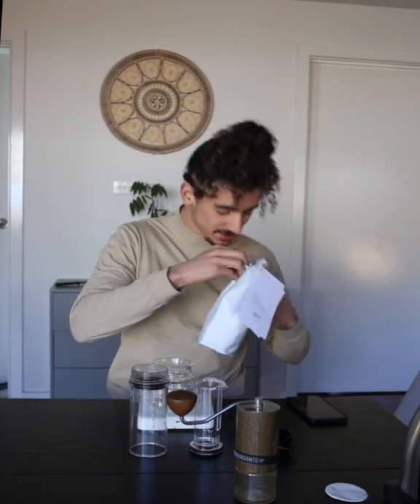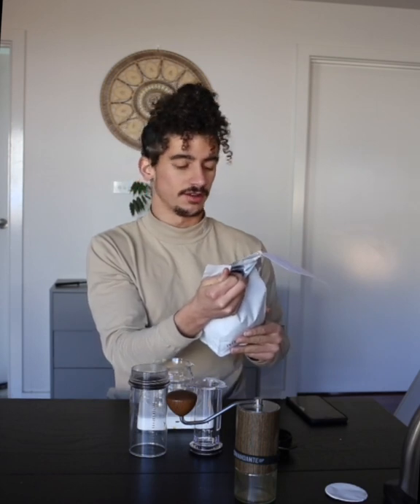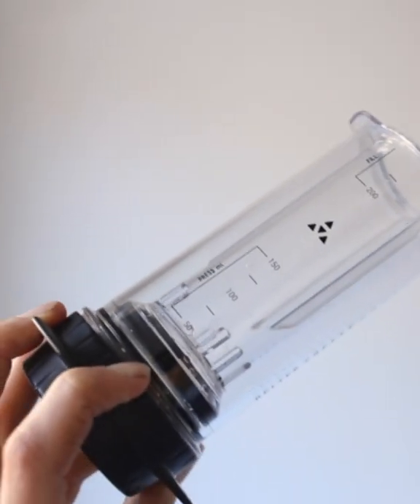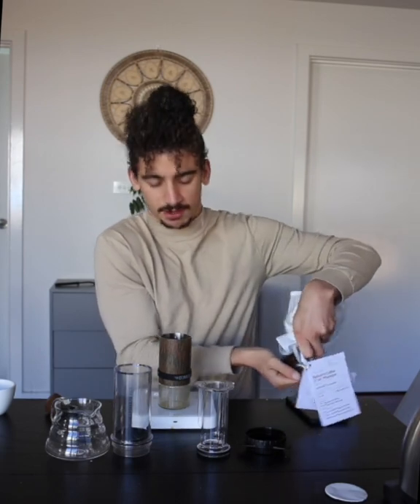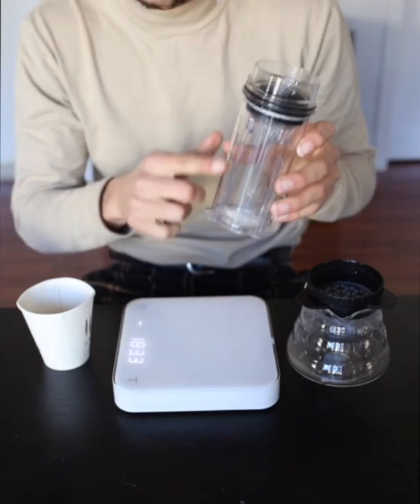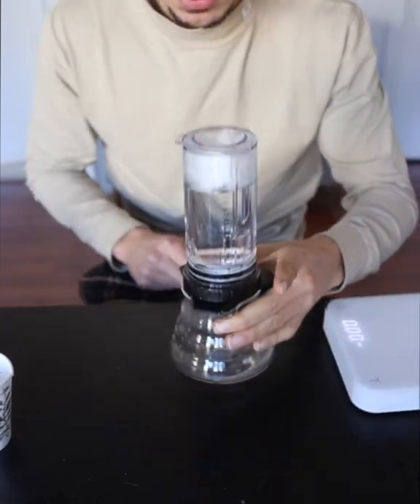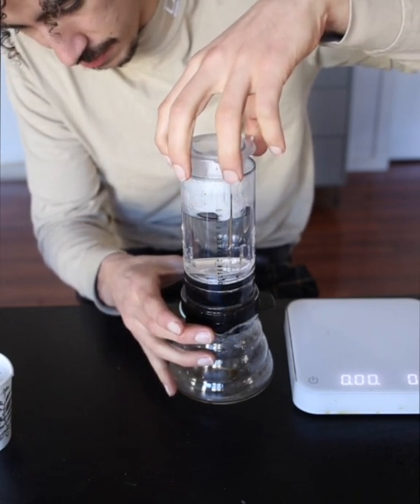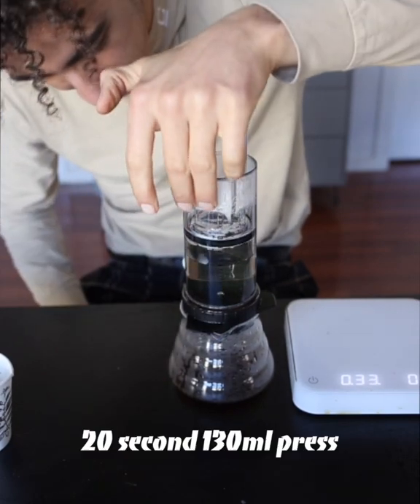My First Ever Vlog & my first ever Delter Press.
The beginning of regular specialty coffee informational videos + me x

The Recipe:
93°
35 Clicks Commandante
180mL
50ML First Press
:30 seconds Second press of 130mL